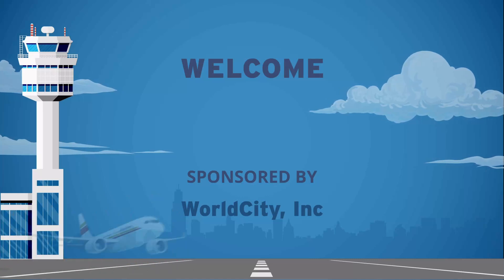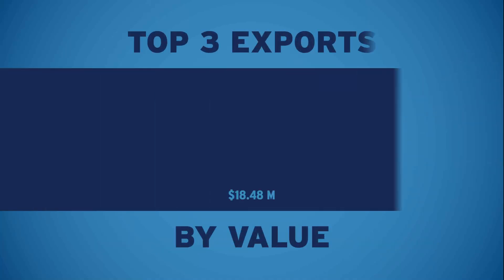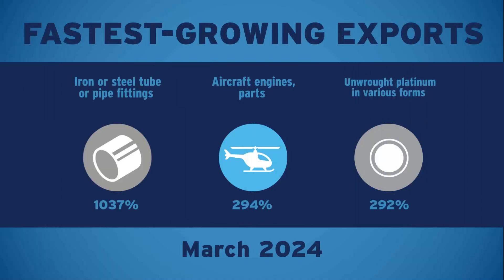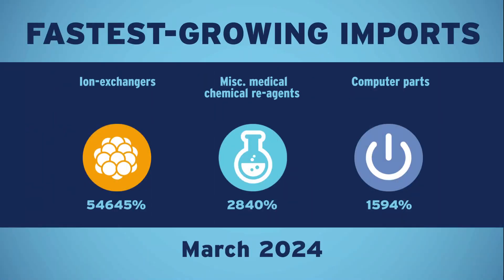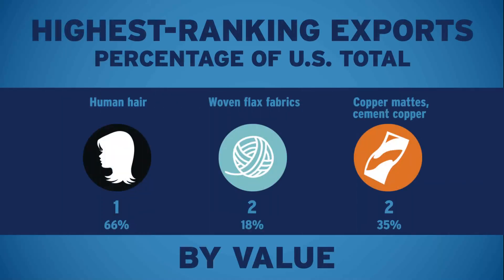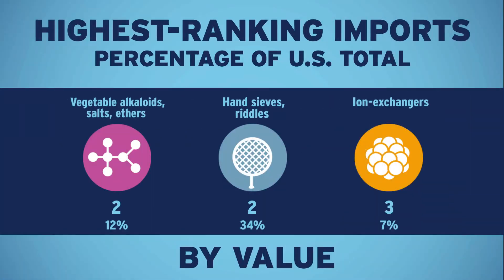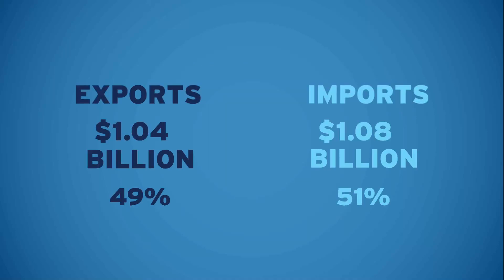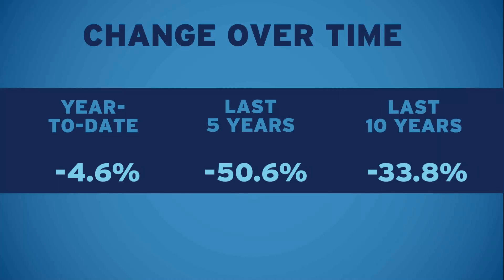Philadelphia International Airport Trade Overview - March, 2024